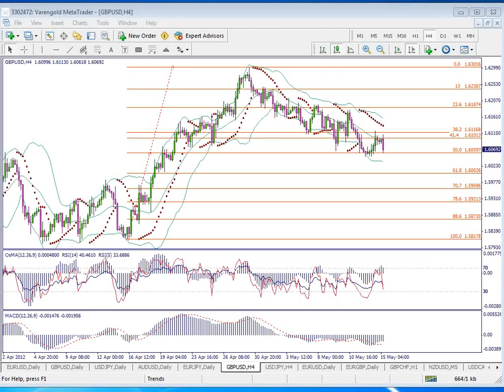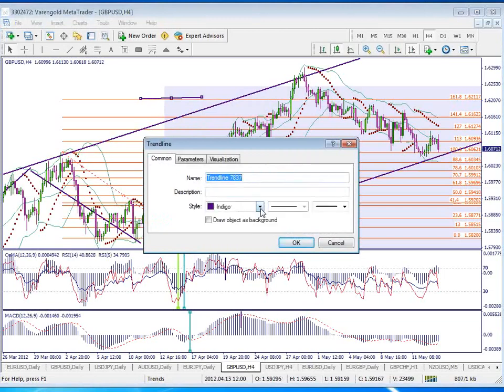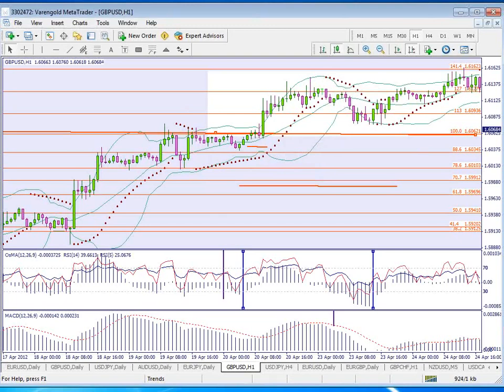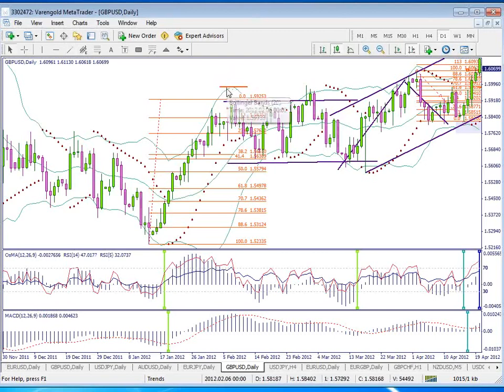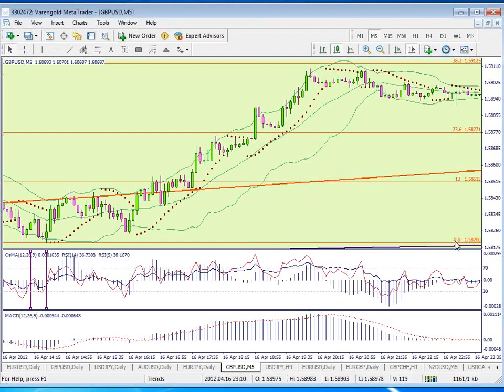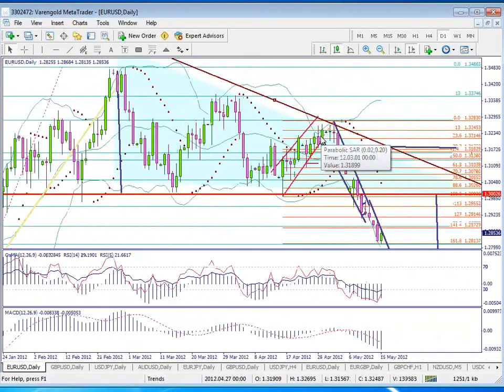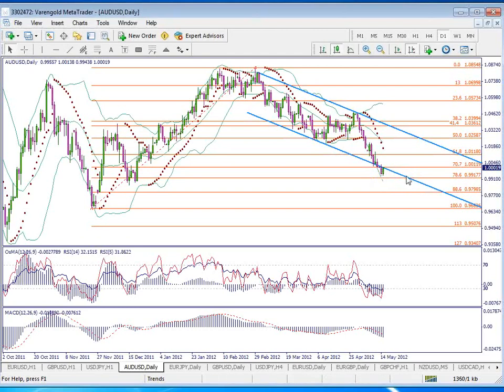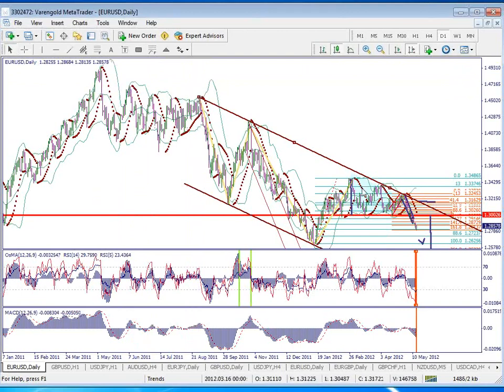Elliott DNA Fibo Entry